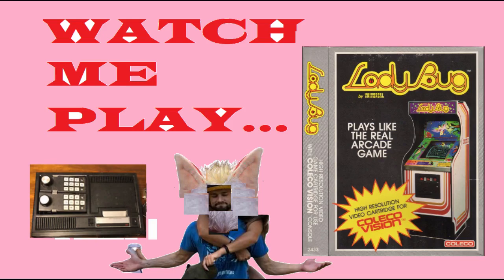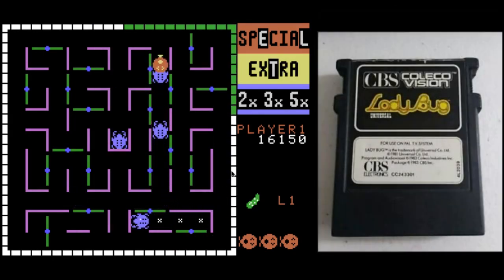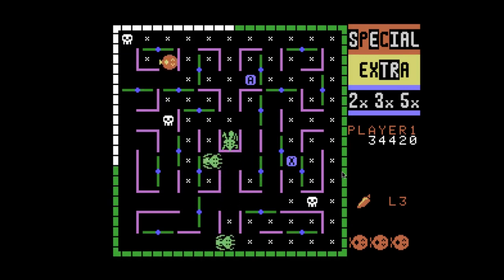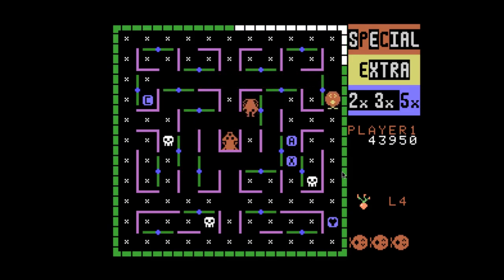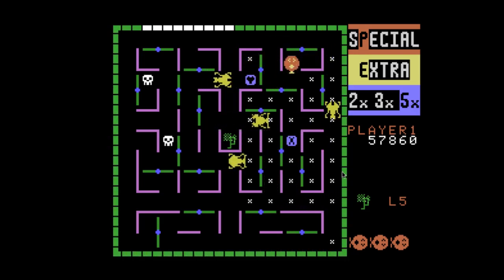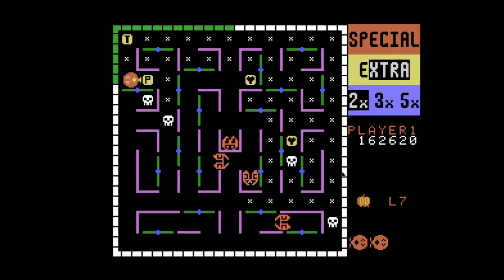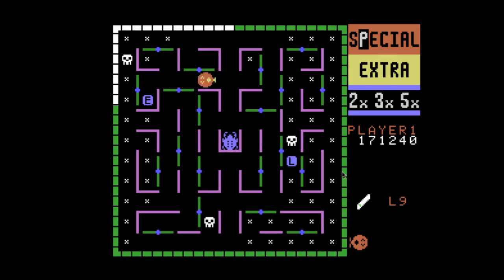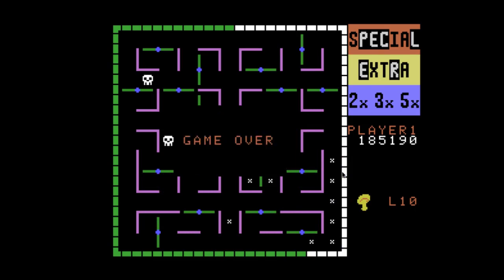Watch Me Play... ColecoVision Lady Bug!! - Easy Difficulty and wow it get's hard!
Watch Me Play... ColecoVision Lady Bug!
How hard does it get?
Tips and Tricks included!
See what happens when you get an extra life!
See what happens when you complete SPECIAL!